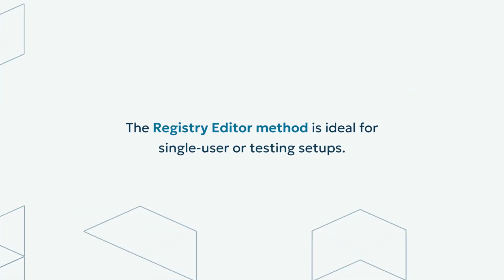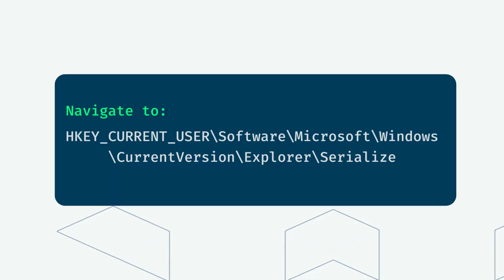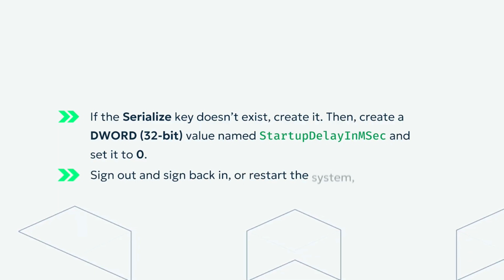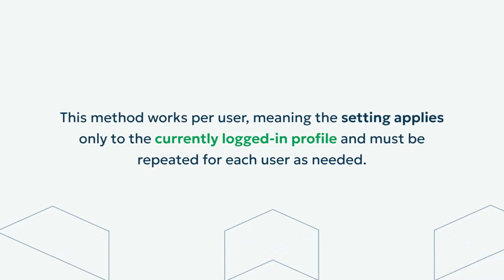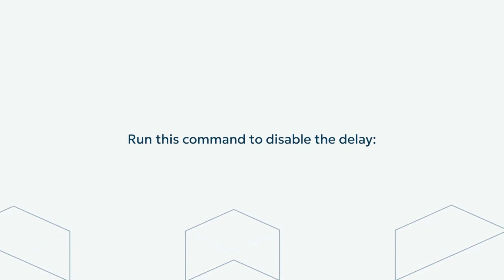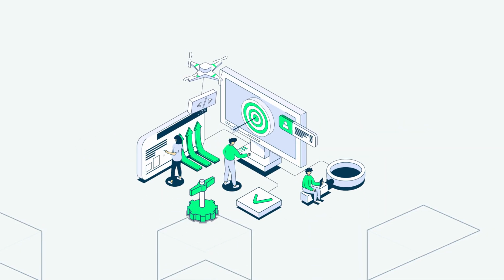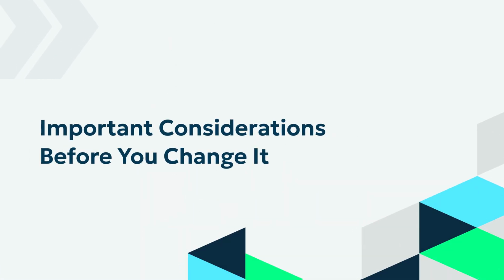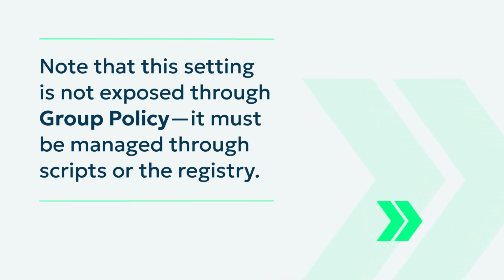How To Control Startup App Delays in Windows 11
Discover how to enable or disable the startup app delay in Windows 11 to improve boot speed and control login behavior. This tutorial covers both Registry Editor and PowerShell methods for managing startup apps, perfect for IT admins or advanced users. Learn key considerations, automation tips, and performance insights for optimizing Windows 11 startup behavior.

Read the full blog on Enable or Disable Delay of Running Startup Apps in Windows 11

Chapters:

00:00  Introduction
00:25  Why Windows Adds a Startup Delay
00:49  How To Disable Startup Delay Using Registry Editor
01:33  How To Automate Startup with PowerShell
01:59  Important Considerations Before You Change It